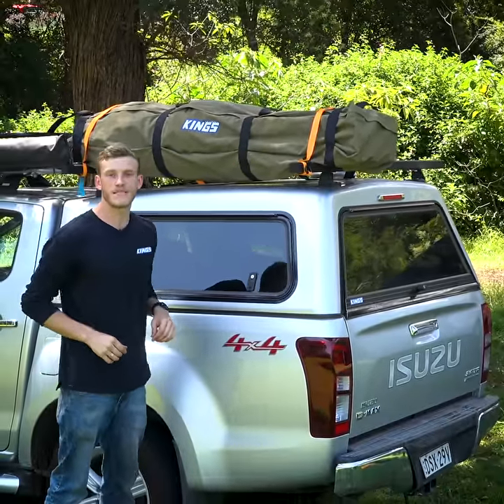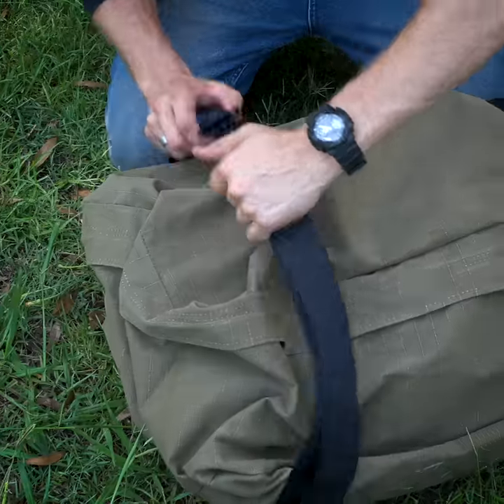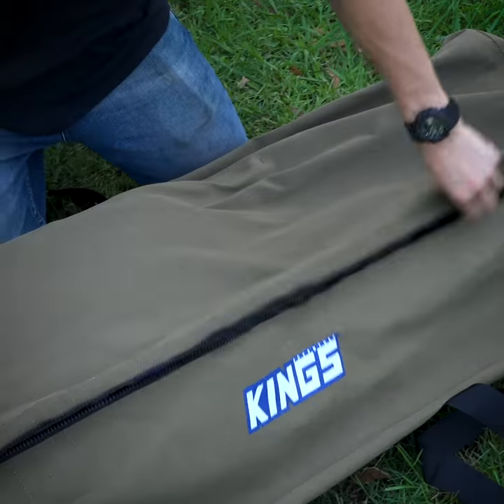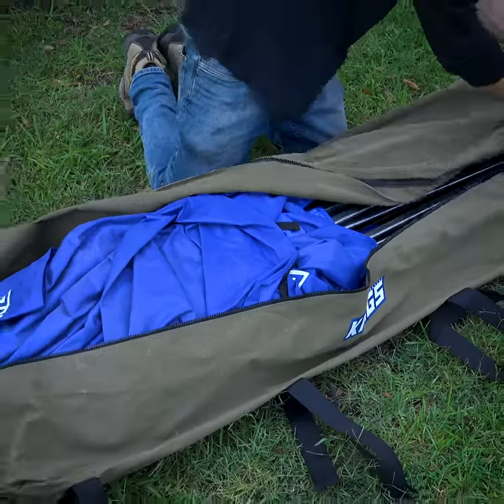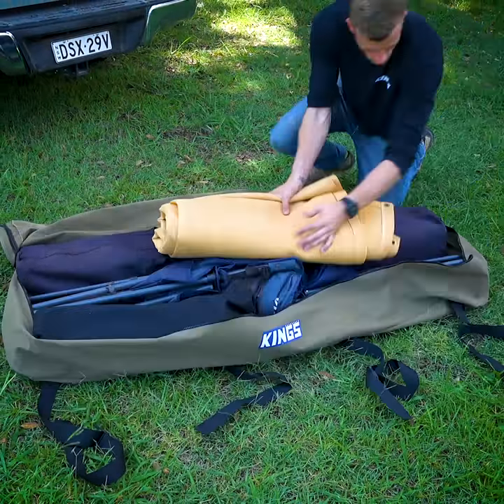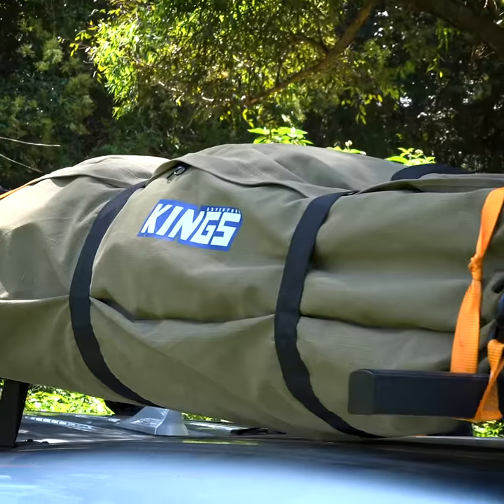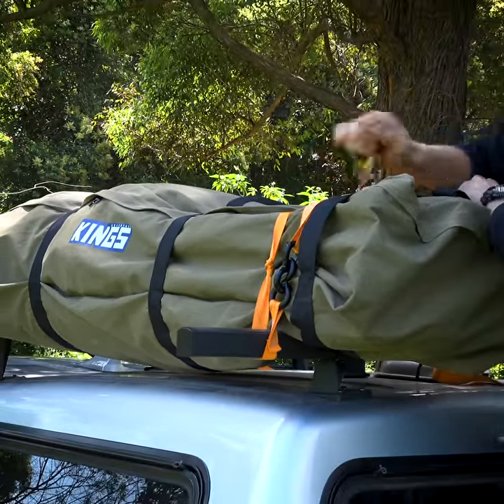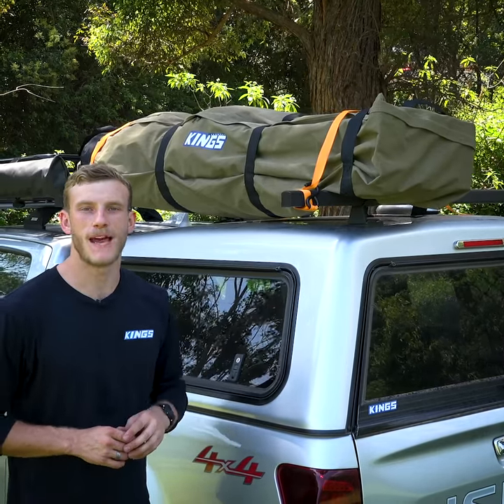The Rooftop Canvas Bag is the perfect way to store your gear and keep it out of the weather!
• Tough 400GSM Canvas
• Weather Resistant
• Reinforced Handles

► ABOUT US
4WDSupacentre is an Australian owned company offering quality 4WD, camping and outdoor products at wholesale prices. We carry a wide range of products designed to make your 4WD or camping trip that much more enjoyable. Products range from air compressors, awnings, awning tents, camping gear, exhausts, led lights, Titan rear drawers, recovery gear and heaps more!